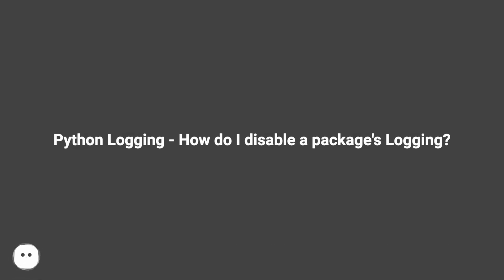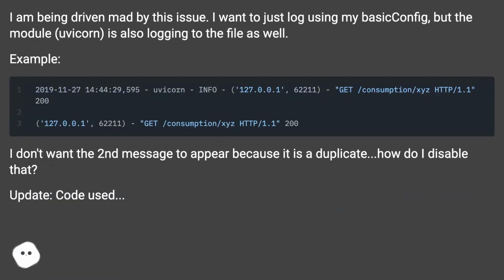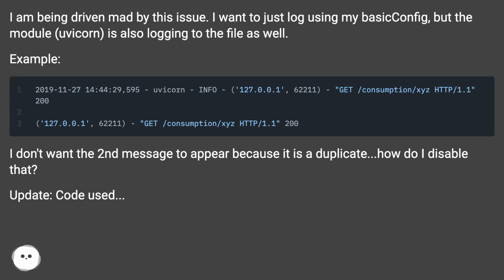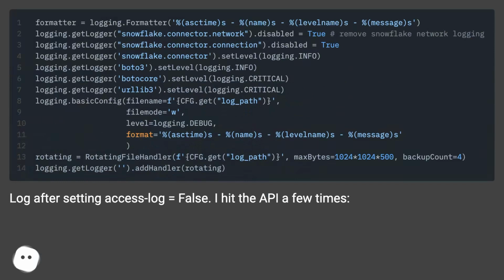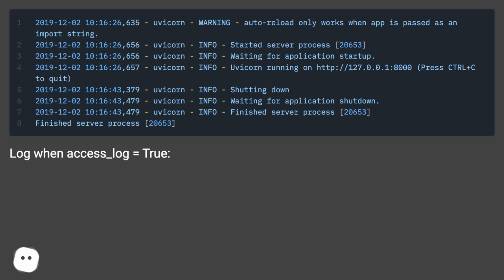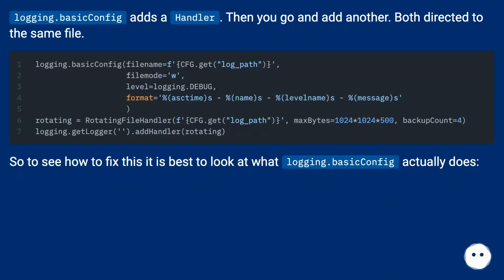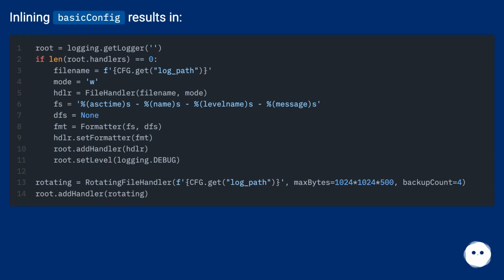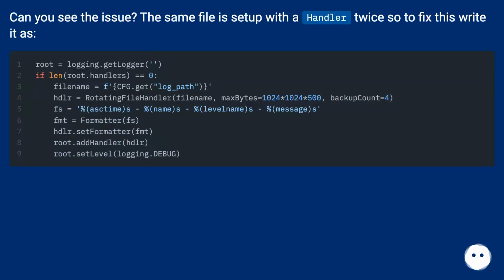Python Logging - How do I disable a package's Logging?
Chapters
00:00 Python Logging - How Do I Disable A Package'S Logging?
01:27 Accepted Answer Score 3
02:38 Thank you